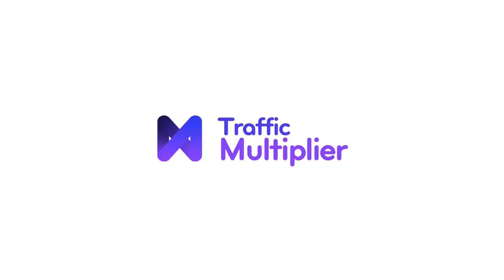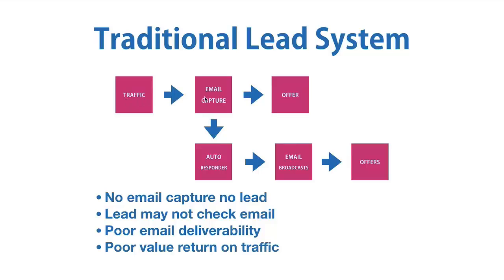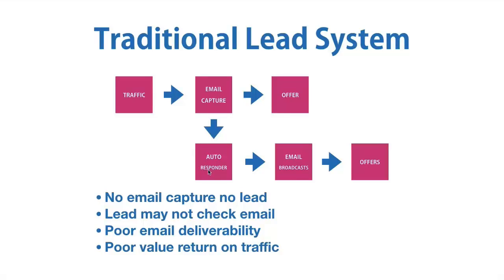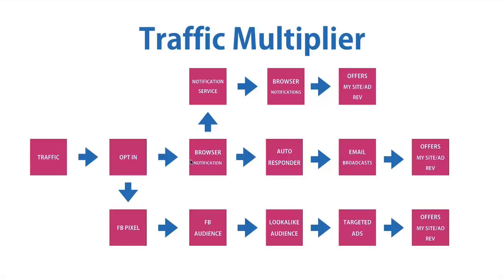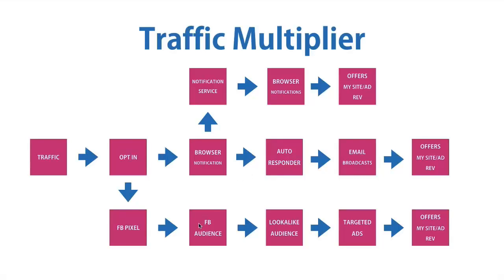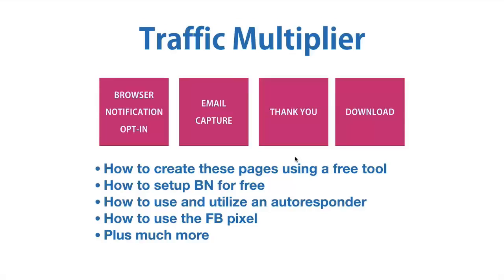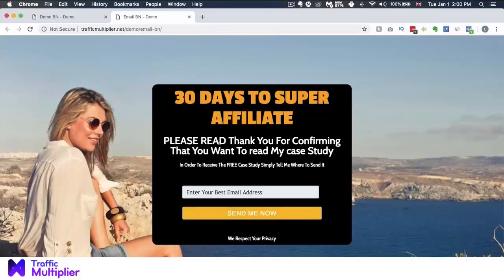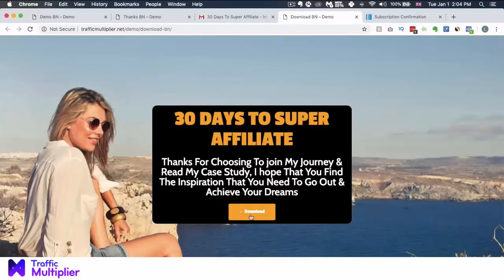Traffic Multiplier Review & Exclusive Bonuses || Traffic Multiplier Intro & Members Area Tour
Intro Starts: 4:03

What's inside Traffic Multiplier? I'll tell you all about it! You see... when you think about the "real" world, it normally takes money to make money... if you want to open a business, you need to invest first. Online is different - of course, you can invest some cash - but you don't have to! A TON of people (myself included) started out with nothing else but FREE Online Tools and are now making a killing. I'm talking about a full time online income - without working full time hours. Glynn has been making money online for almost a decade now - and he's revealing ALL of his secrets in a brand new "secret" system he has put together called - Traffic Multiplier! Why it's secret? Because most people won't tell you everything!

Traffic Multiplier Review - what Glynn, the product creator is doing is he breaks down his exact system anyone can use to make money online, without doing much work. I love it because you don't have to invest in anything apart of this system to make it work!

No complicated software, no recurring fees, no over-priced coaching... all you need to go from zero to making money online is Glynn's system. He reveals exactly how to start from scratch, build TWO profitable lists that make you money and then scale it up.

The essential part of the system is where he MULTIPLIES both his traffic and commissions! Imagine being able to make 3x more commissions each time you put this into action. Other courses will show you how to make sales - Glynn shows you not only how to do that but how to make 3x more and then how to scale it up!